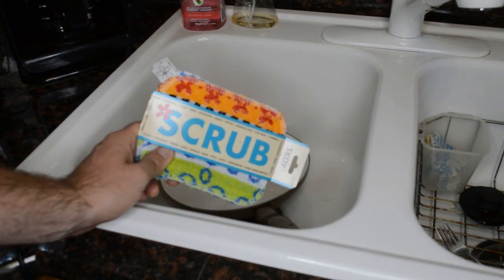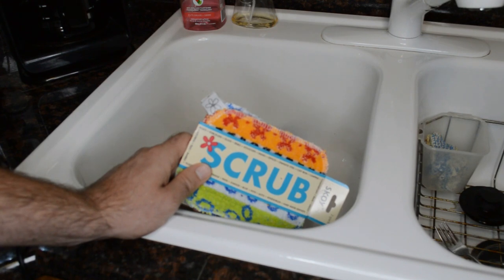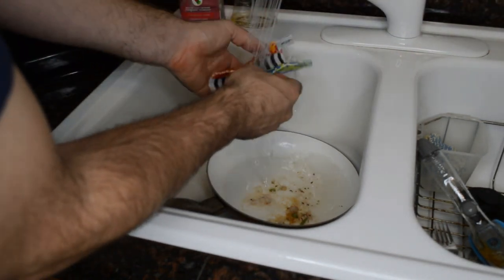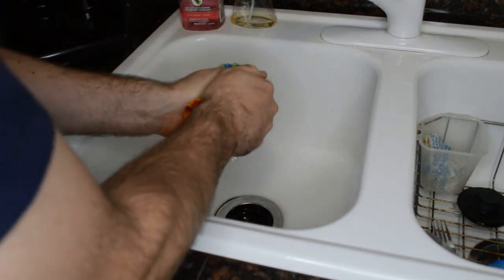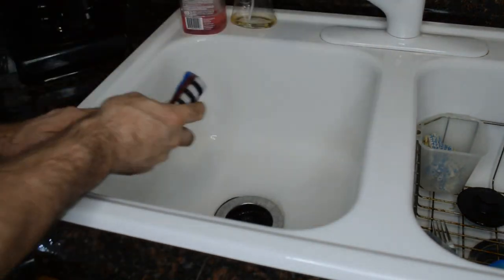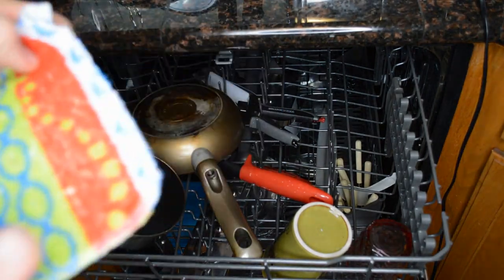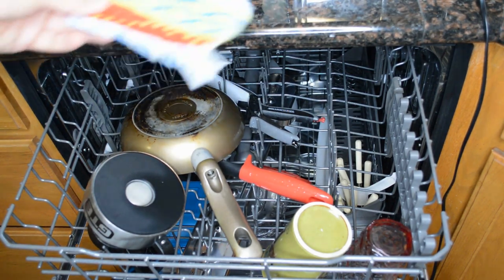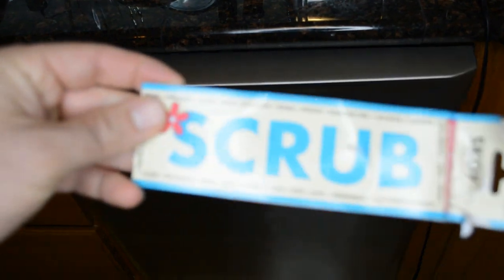Skoy Scrub 2 Pack Polish Kitchen Household Cleaning Gadget Review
Watch the 9malls review of the Skoy Scrub 2 Pack Polish Kitchen Household Cleaning Gadget. Is this reusable and long lasting kitchen cleaning tool really worth purchasing? Watch the hands on test to find out.